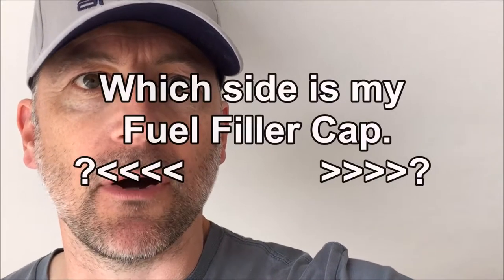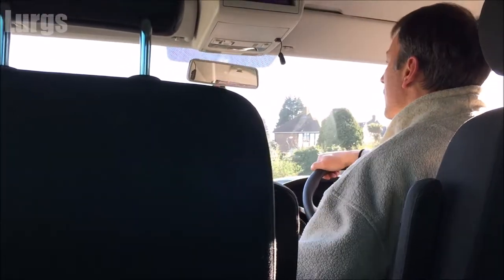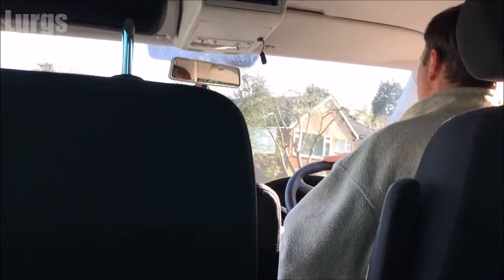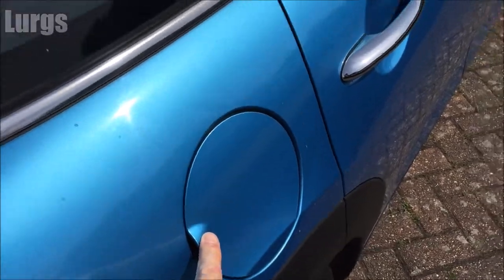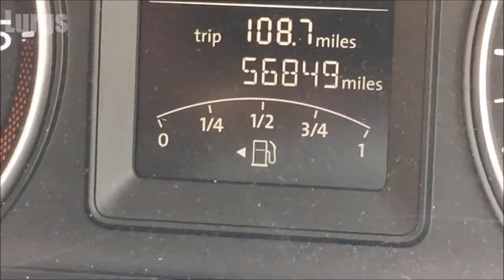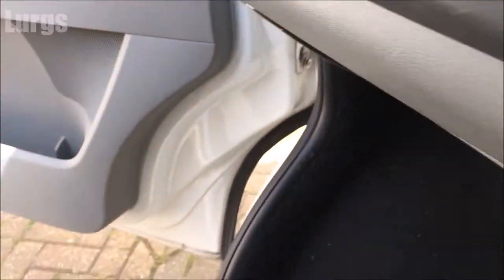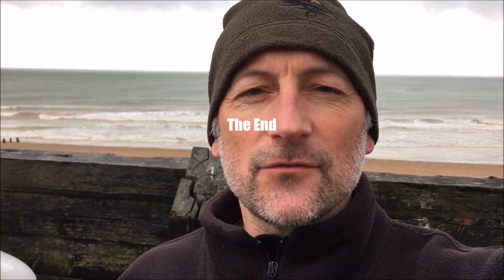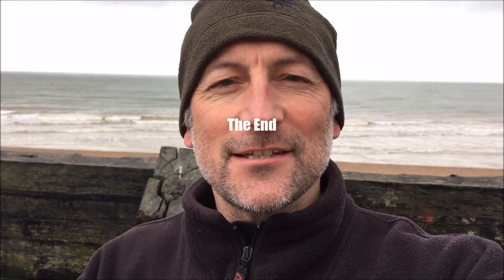Which side is my fuel filler cap on? Fuel Cap Side Top Tip - Gas Cap Side Top Tip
Which side is my fuel filler cap on? Which side is my Gas filler cap on?
Fuel Cap Side Top Tip. Gas Cap Side Top Tip.
This may seem like a dumb question but if like me you drive lots of different vehicles then this is really worth knowing.

I've spoken to lots of people who never knew this so thought I'd post a video about it.

I use TubeBuddy to grow my channel. Click this link to install, even the FREE version is great. There is no additional charge to you.